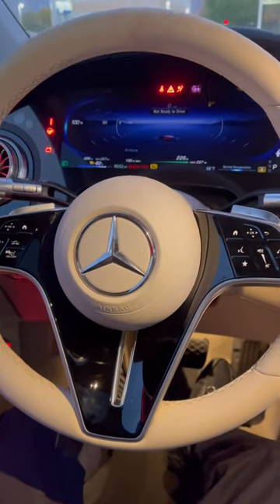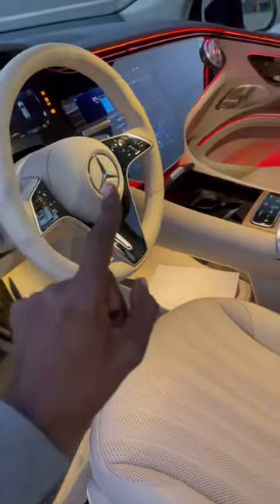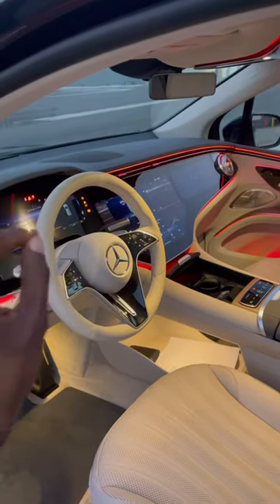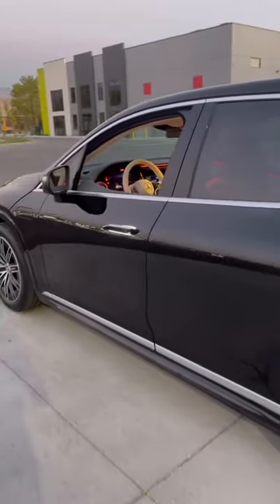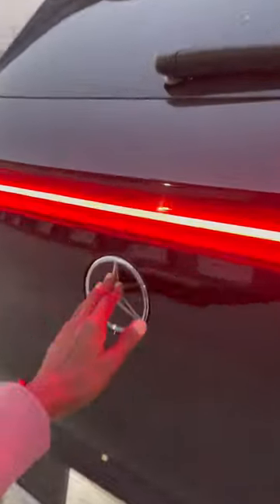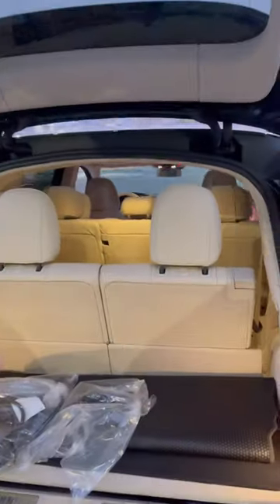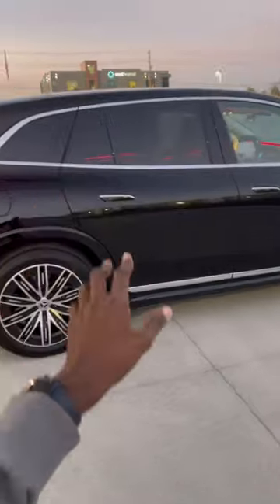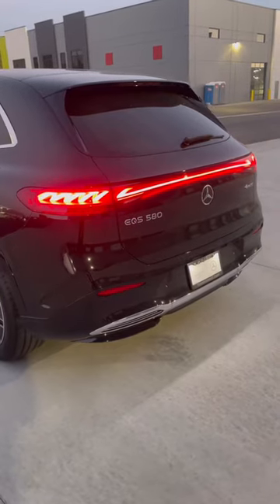2023 Mercedes EQS SUV - Mercedes Electric SUV